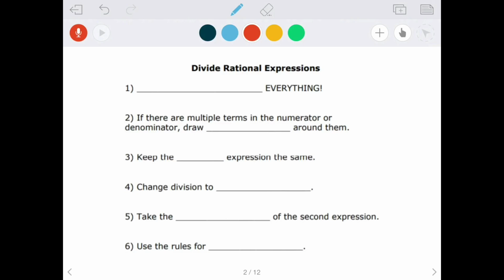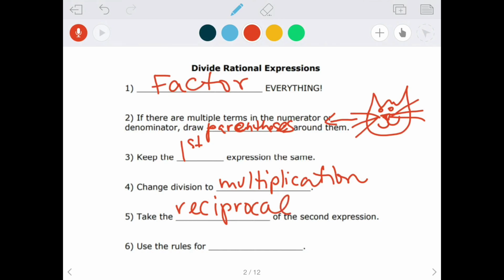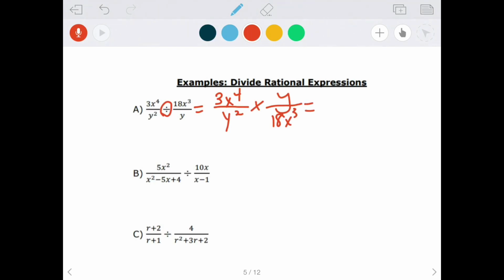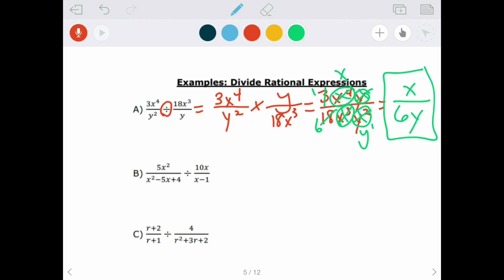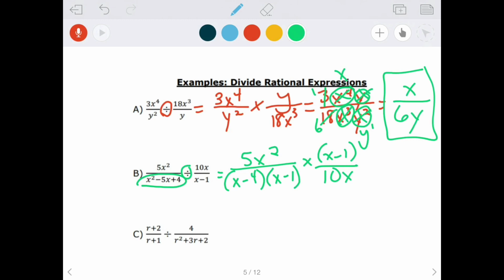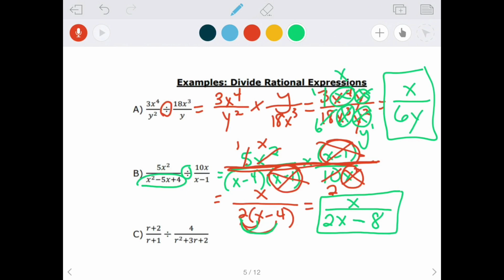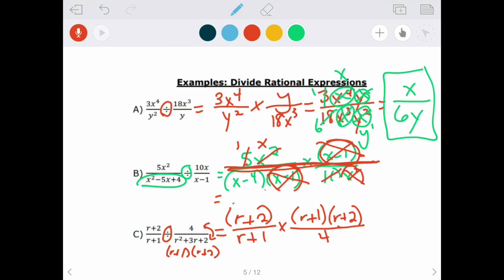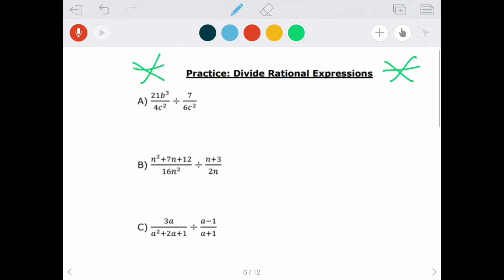Dividing Rational Expressions